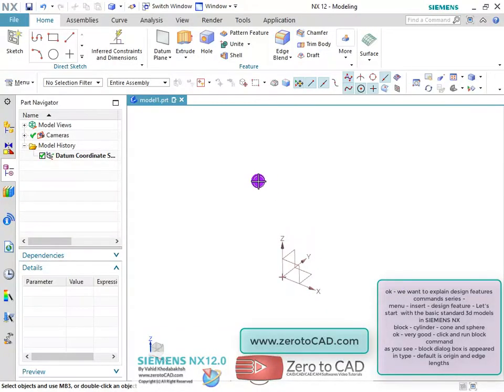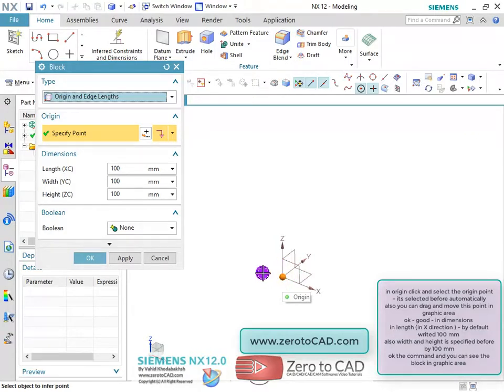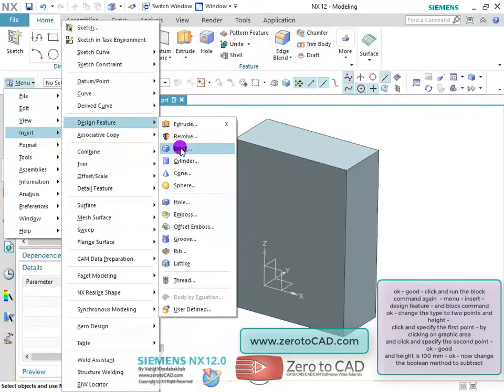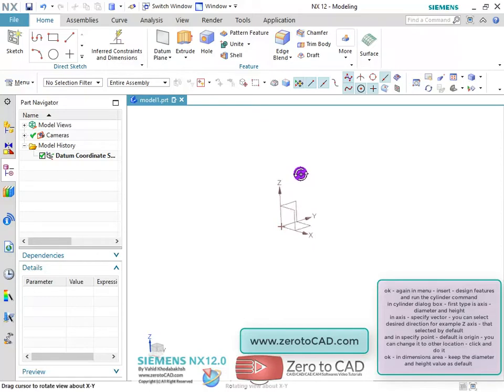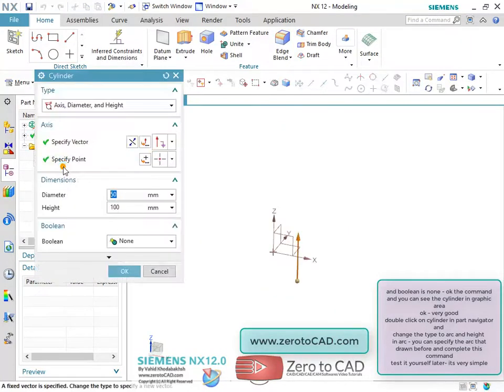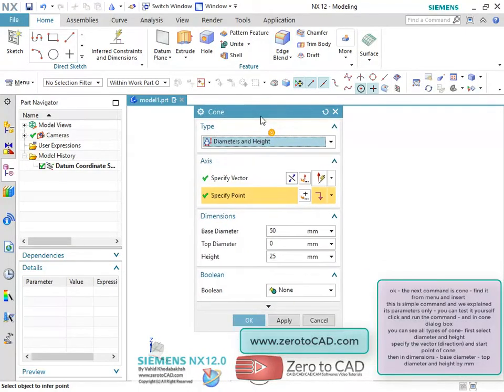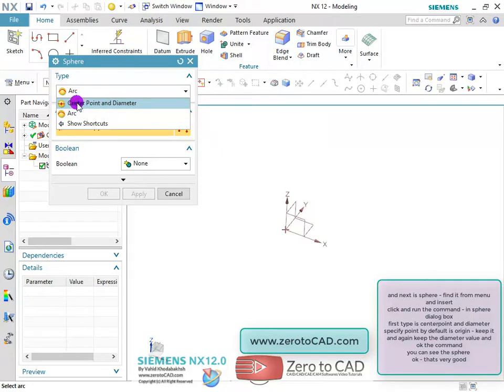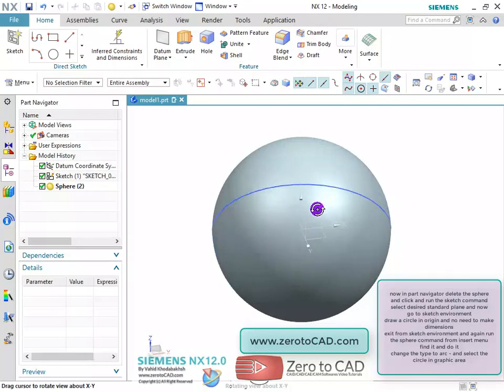LESSON 09 : PRIMITIVES in SIEMENS NX